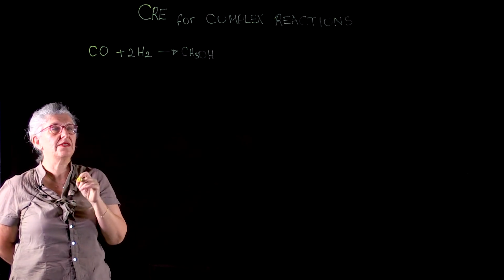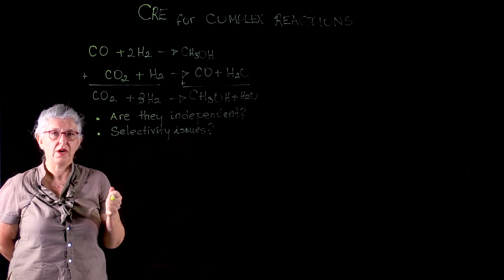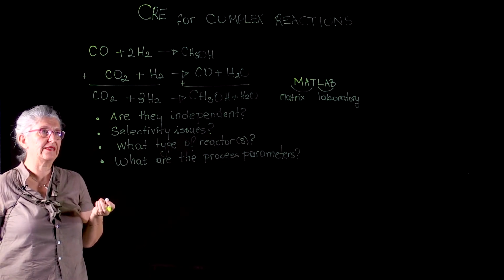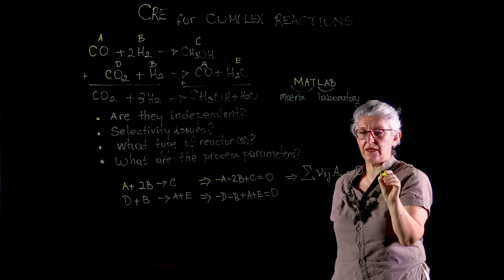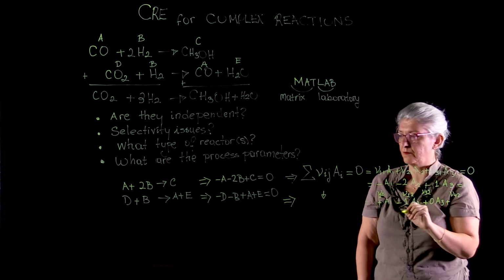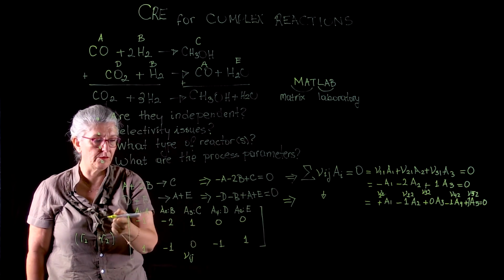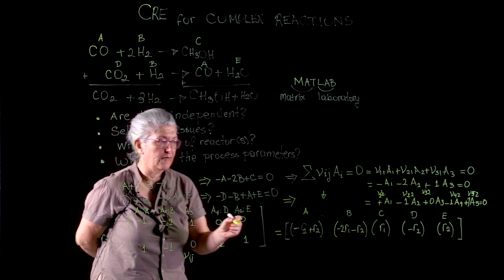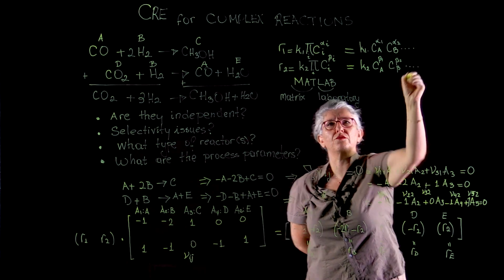8.1 - CRE FOR COMPLEX REACTIONS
8.1 - CRE FOR COMPLEX REACTIONS